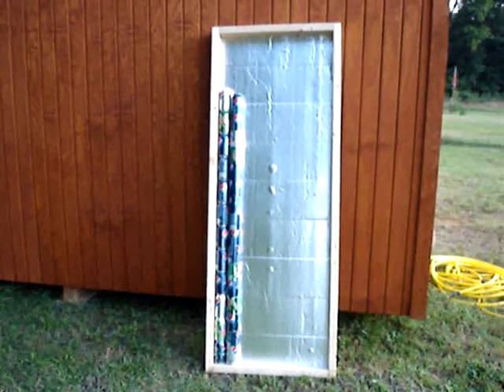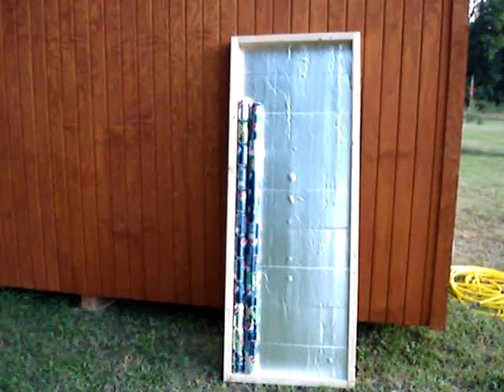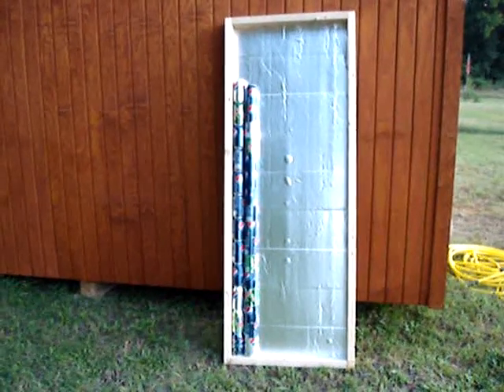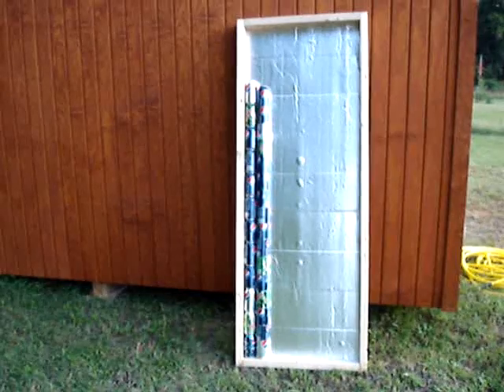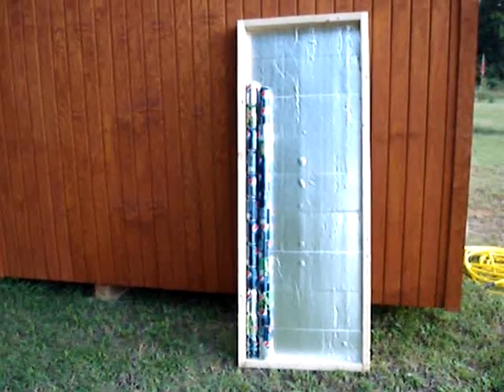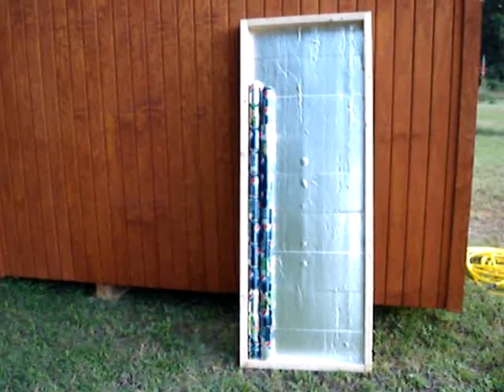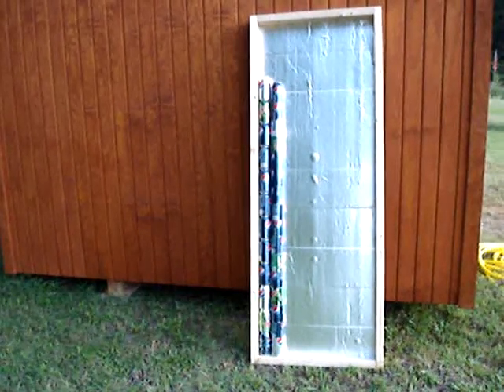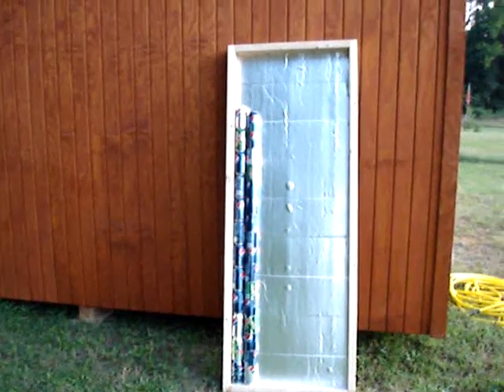Solar heater columns part 2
Solar heater, can heater, free heat, green energy, supergokue1, soda pop can, make your own heat, save electricity,